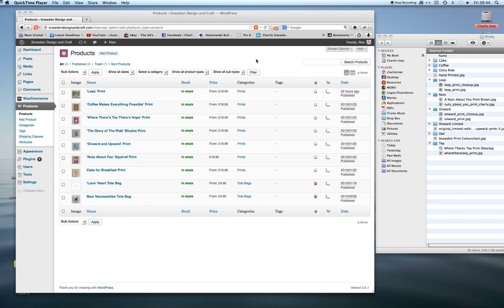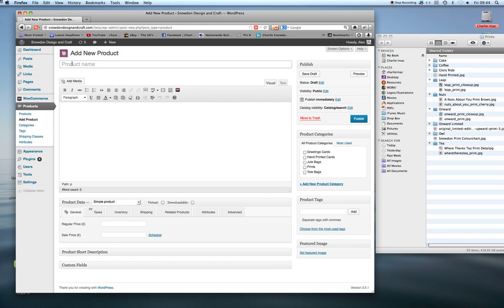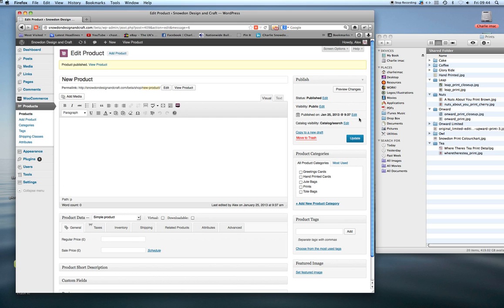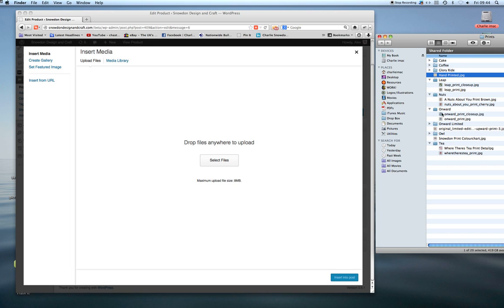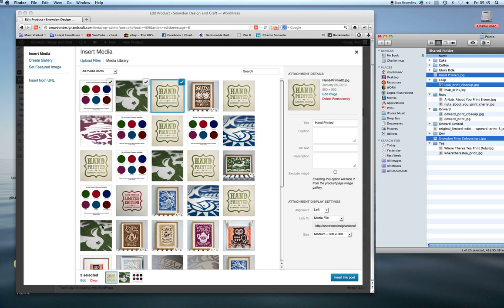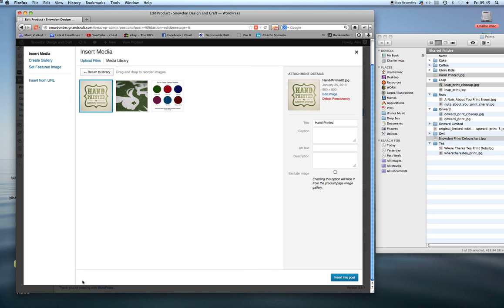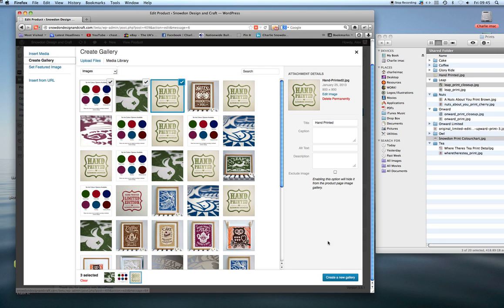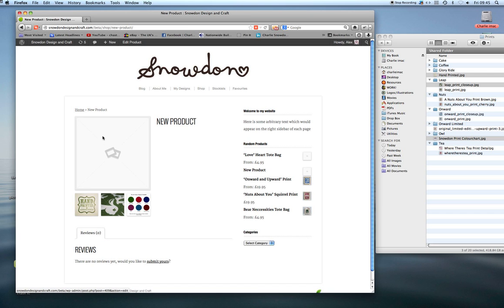Multiple Product Images Woo Commerce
A quick video demonstrating how I place secondary images under the main image in Woo Commerce